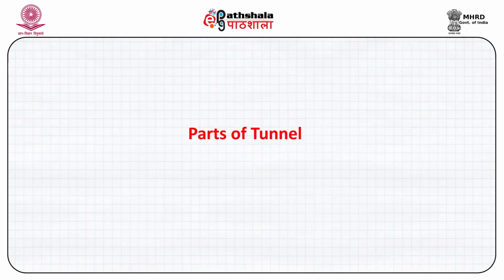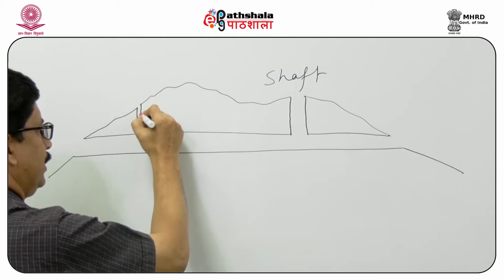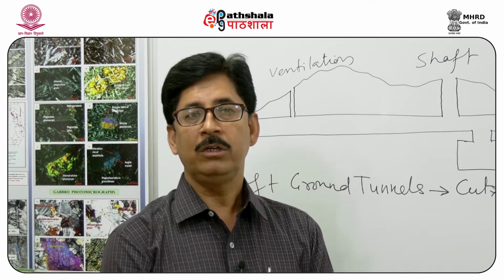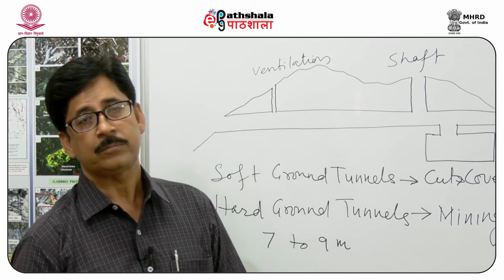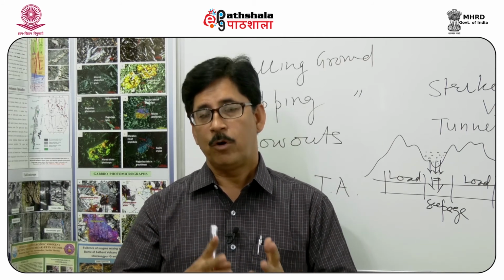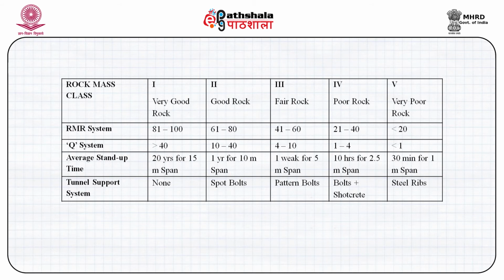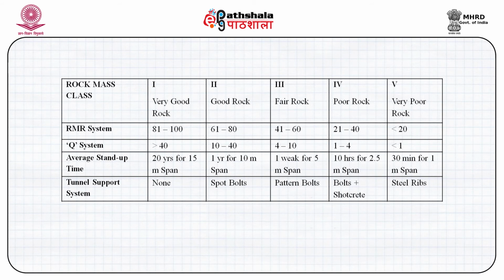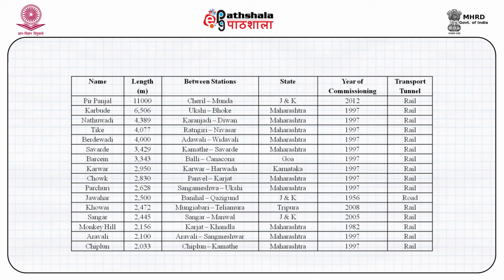M-13.b. Geotechnical investigations and evaluation for tunnel alignment